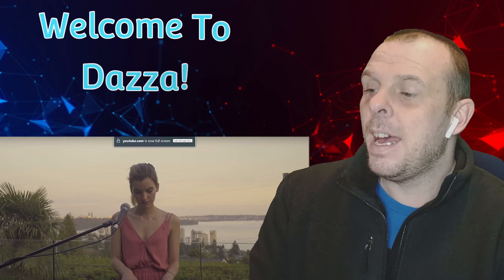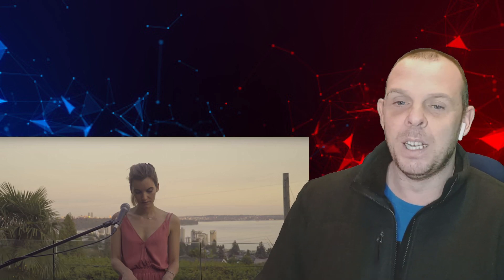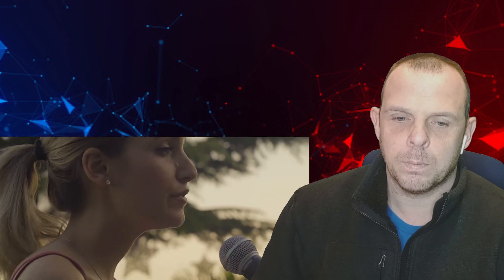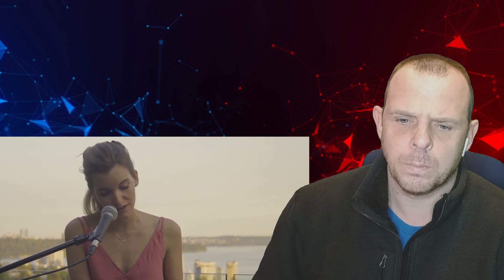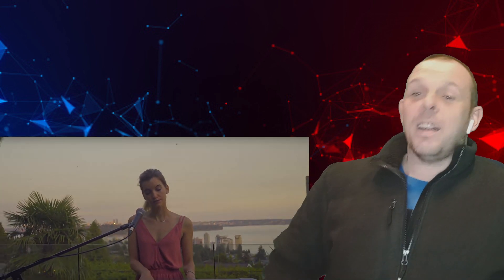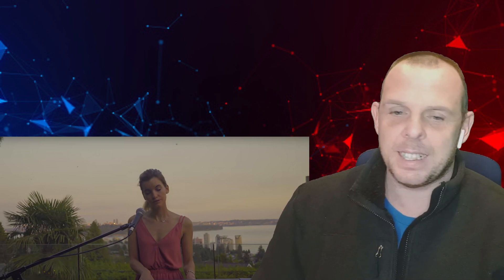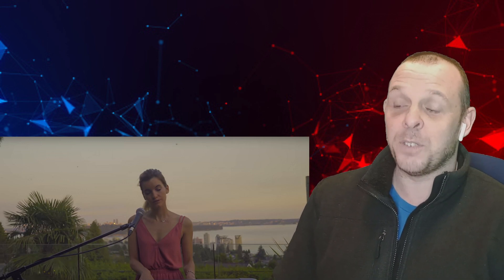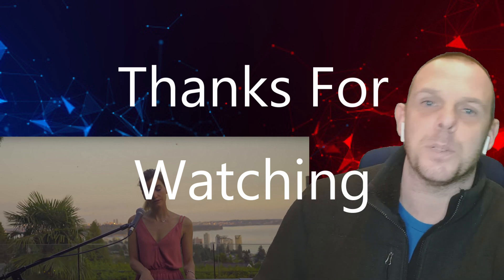Gabriella's Goodbye My Lover Cover: Vocal Skill vs. Emotional Connection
Experience Gabriella's rendition of James Blunt's "Goodbye My Lover" as she navigates the balance between vocal proficiency and emotional depth. Join us as we delve into the intricacies of her performance, examining the interplay between her impressive vocal skill and the emotional resonance of the song. While her vocal abilities shine, we explore whether she fully connects emotionally with the poignant lyrics, inviting viewers to share their insights and reflections.